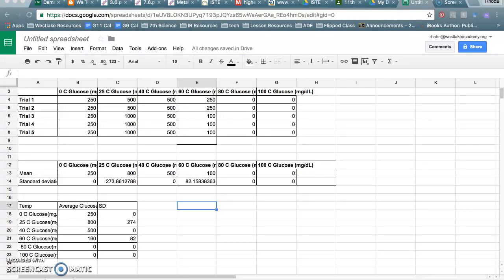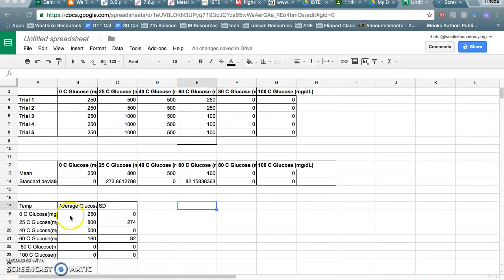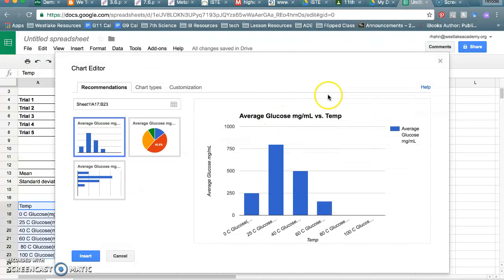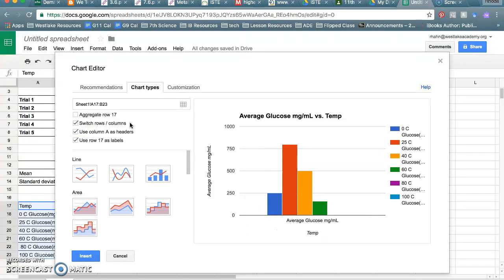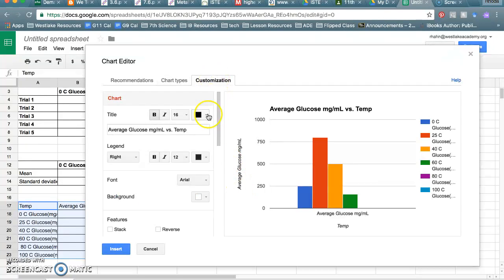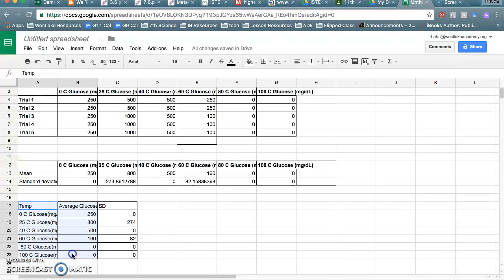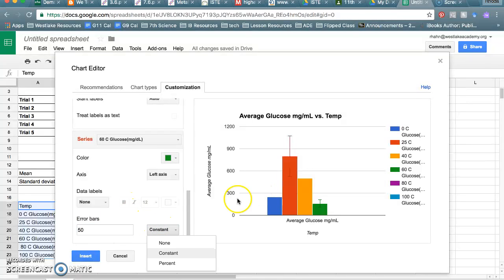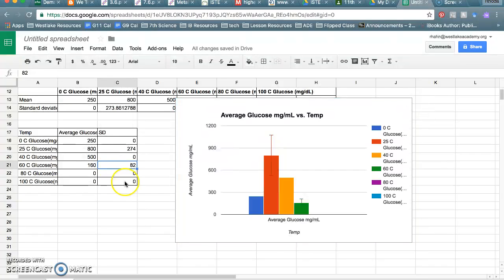SD in Google Sheets on a Bar Graph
Mrs. Hahn's version of SD error bars in Google sheets on a bar graph